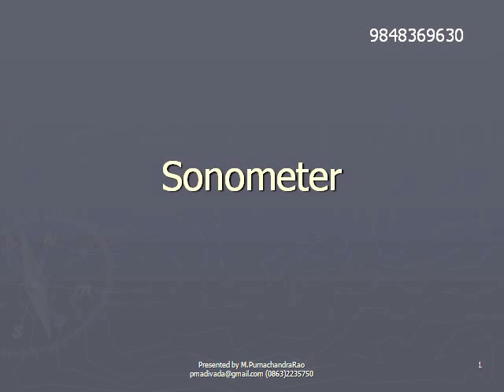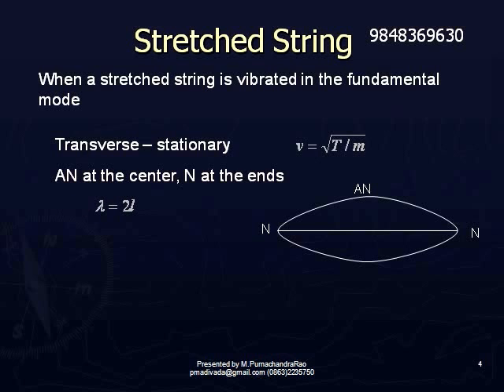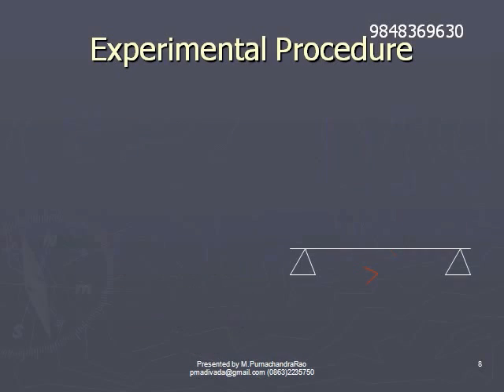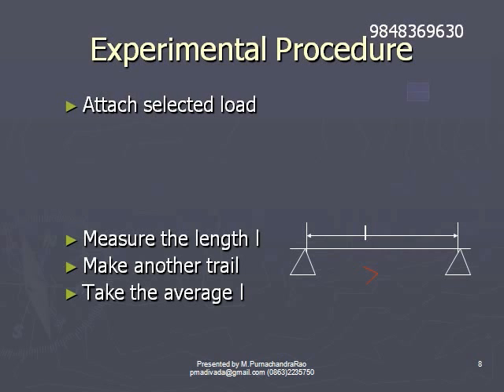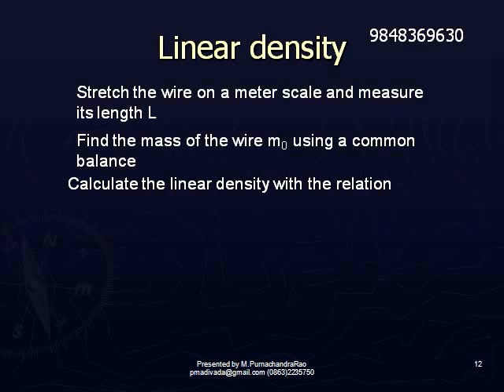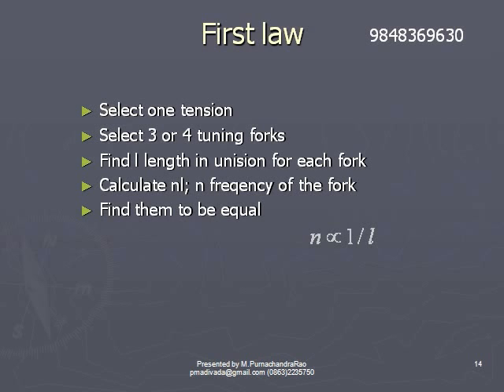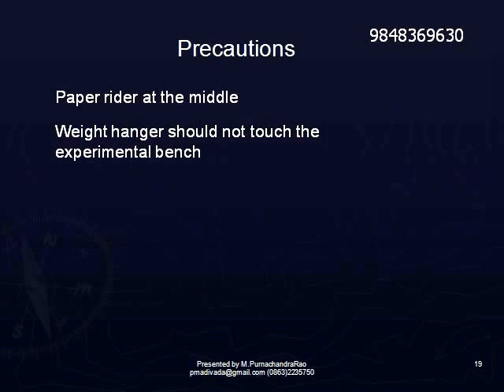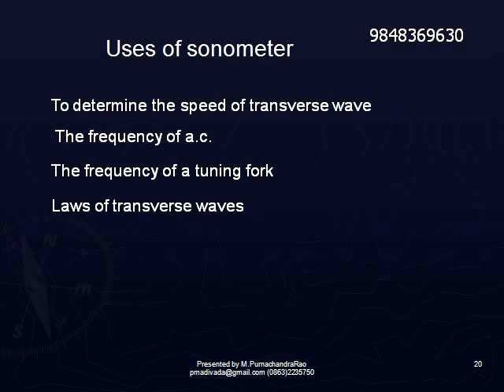01 03 sonometer 1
verification of laws of stretched string using a sonometer